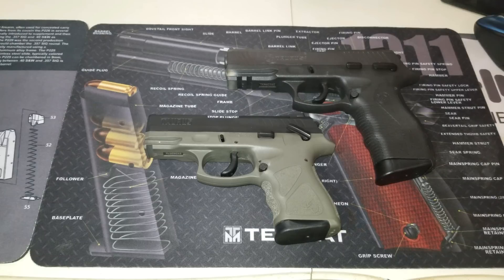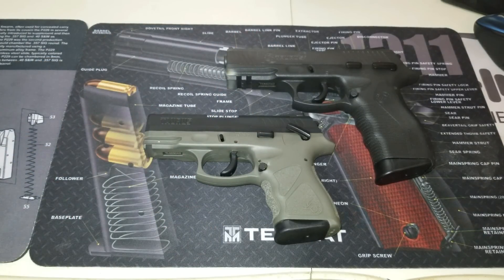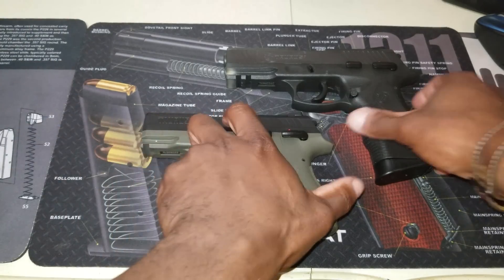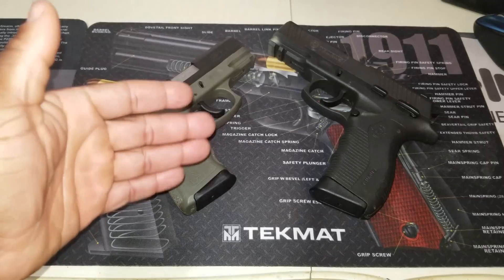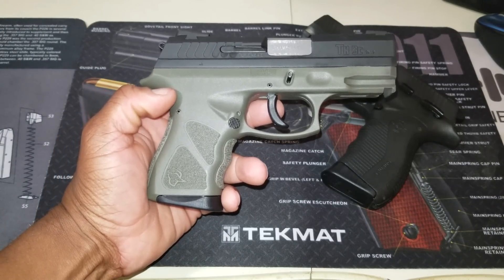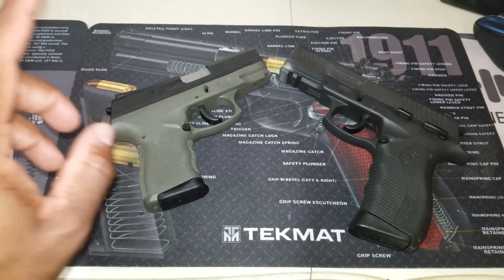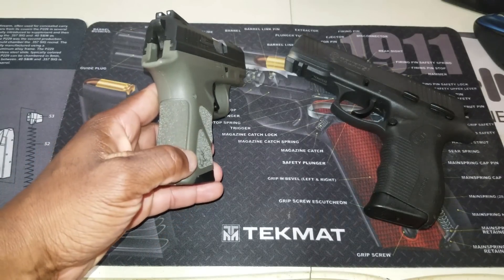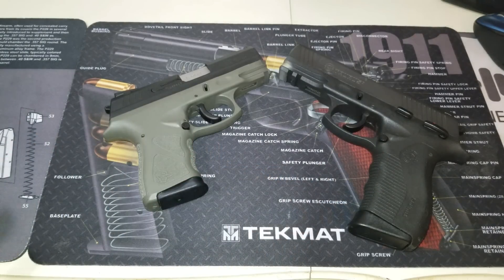TAURUS TH9C vs TAURUS 809 WHAT ARE THE DIFFERENCES?